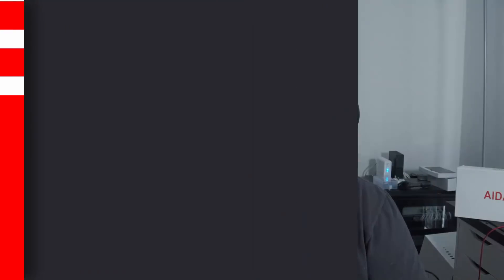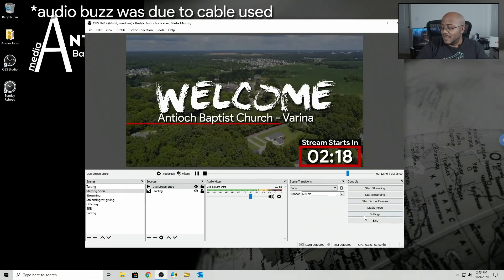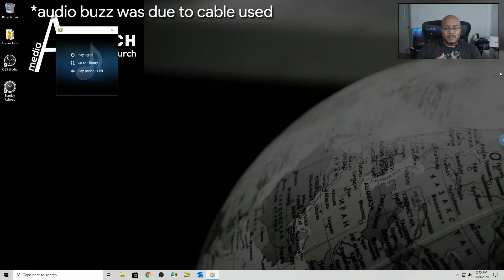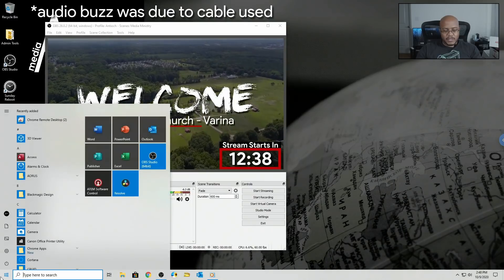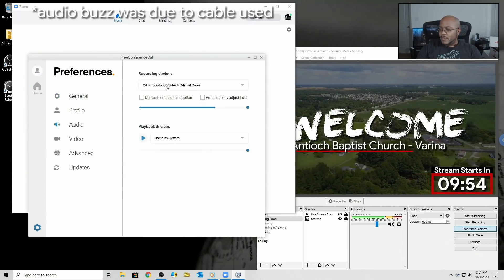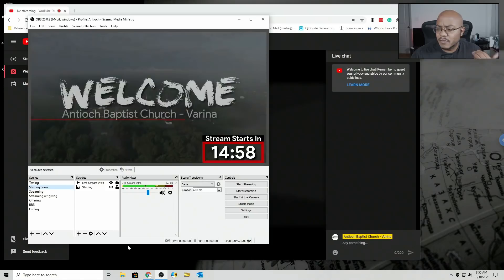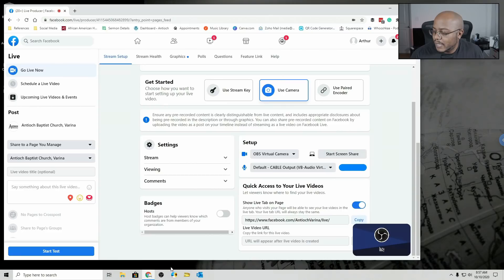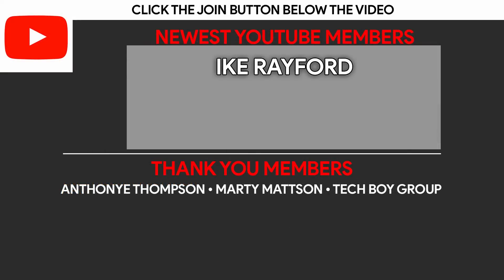WHAT IS IN OBS STUDIO v26.0.2? | Stream to Multiple Platforms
In this video, we are checking out OBS 26.0.2 to see what new features are available and how to use these new features with your church Livestream.

== TIMESTAMPS ==
0:00 - Video Intro
0:11 - Opener
0:24 - Greeting
0:45 - Content Start
1:37 - OBS Features
2:27 - Media Controls
3:55 - Audio Output
4:20 - VB-Audio Cable
6:16 - OBS Settings
8:40 - Zoom Setup
10:50 - Conference Call Setup
12:15 - Testing with YouTube
15:52 - Testing with Facebook
17:50 - Final Thoughts
19:20 - Supporter Shout Outs
19:38 - Outro

4-M.E. (Modern Media Ministry Made Easy) is a Facebook Group community of people in ministry just like you were we can share and grow together.